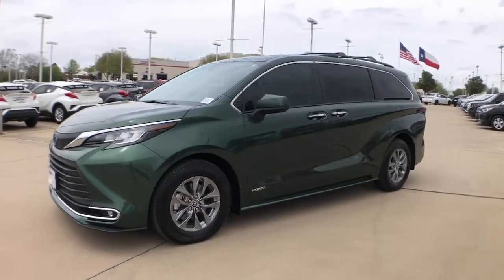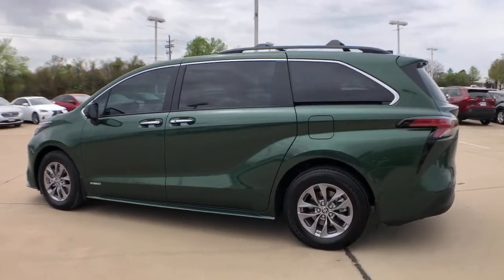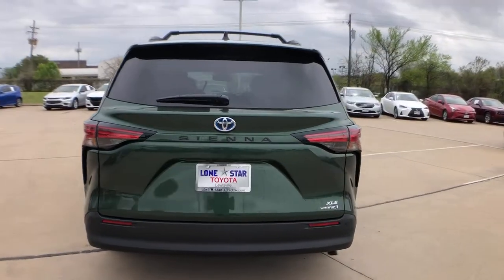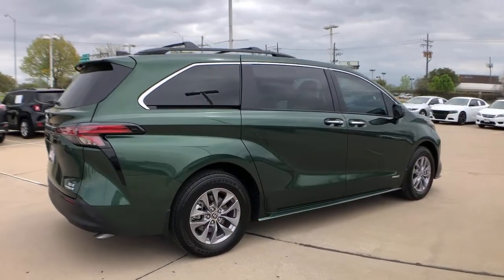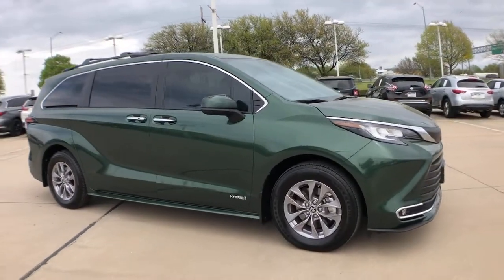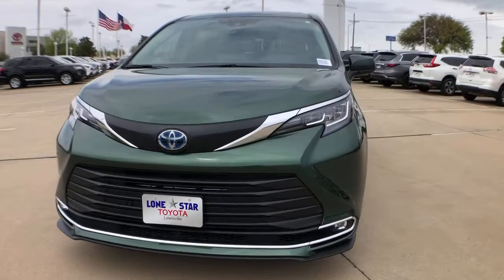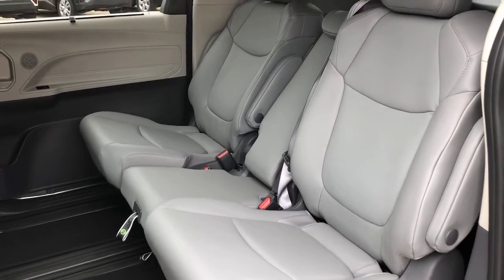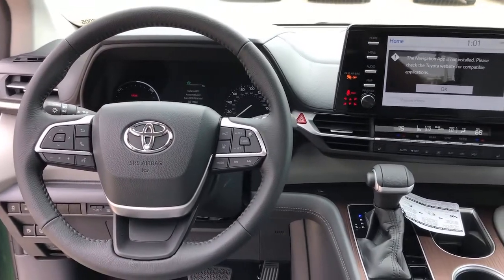2021 Toyota Sienna Lewisville, Dallas, Carrollton, Richardson, TX MS027005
Cypress New 2021 Toyota Sienna available in Lewisville, Texas at Lone Star Toyota. Servicing the Dallas, Carrollton, and Richardson, TX area.

1547 S. Stemmons Fwy

Green 2021 Toyota Sienna XLE FWD CVT 2.5L I4brbrRecent Arrival! 36/36 City/Highway MPG
Axle Ratio: TBA|17 Alloy Wheels|Front Heated Bucket Seats|SofTex Seat Trim|Radio: Audio Plus|4-Wheel Disc Brakes|Air Conditioning|Electronic Stability Control|Front Bucket Seats|Leather Shift Knob|Power Liftgate|Spoiler|Tachometer|3rd row seats: split-bench|ABS brakes|Alloy wheels|Auto-dimming door mirrors|Automatic temperature control|Brake assist|Bumpers: body-color|Delay-off headlights|Door auto-latch|Driver door bin|Driver vanity mirror|Dual front impact airbags|Dual front side impact airbags|Four wheel independent suspension|Front anti-roll bar|Front dual zone A/C|Front fog lights|Front reading lights|Fully automatic headlights|Garage door transmitter: HomeLink|Heated door mirrors|Heated front seats|Illuminated entry|Knee airbag|Leather steering wheel|Low tire pressure warning|Occupant sensing airbag|Outside temperature display|Overhead airbag|Overhead console|Panic alarm|Passenger door bin|Passenger seat mounted armrest|Passenger vanity mirror|Power door mirrors|Power driver seat|Power moonroof|Power passenger seat|Power steering|Power windows|Radio data system|Rear air conditioning|Rear anti-roll bar|Rear dual zone A/C|Rear reading lights|Rear side impact airbag|Rear window defroster|Rear window wiper|Reclining 3rd row seat|Remote keyless entry|Speed control|Speed-sensing steering|Split folding rear seat|Steering wheel mounted audio controls|Sun blinds|Telescoping steering wheel|Tilt steering wheel|Traction control|Trip computer|Turn signal indicator mirrors|Variably intermittent wipers|Auto-dimming Rear-View mirror|8 Speakers|Lane Departure Warning System|Compass|Drivers Seat Mounted Armrest|AM/FM radio: SiriusXM|Exterior Parking Camera Rear|Auto High-beam Headlights|Emergency communication system: Safety Connect with 3-year trial|Traction battery warranty: 120 months/150,000miles|Apple CarPlay/Android Auto